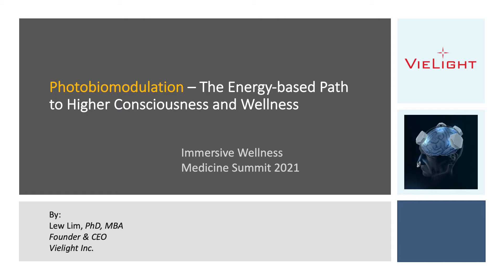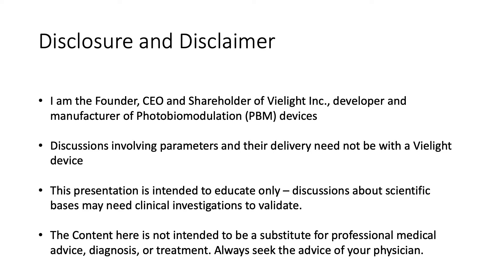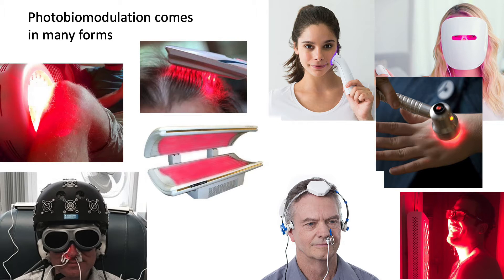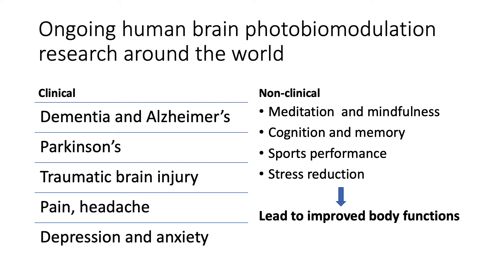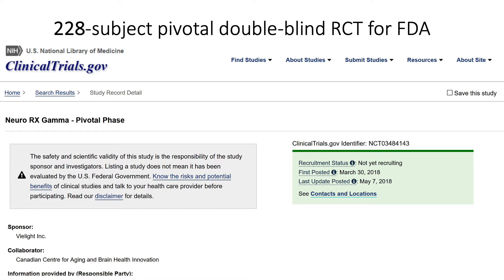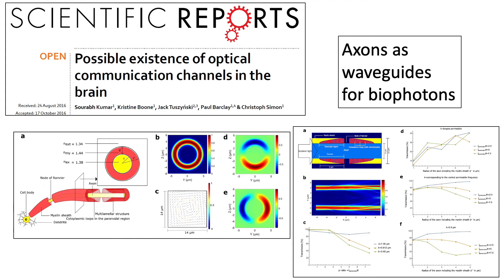Photobiomodulation: The Energy-based Path to Higher Consciousness and Wellness